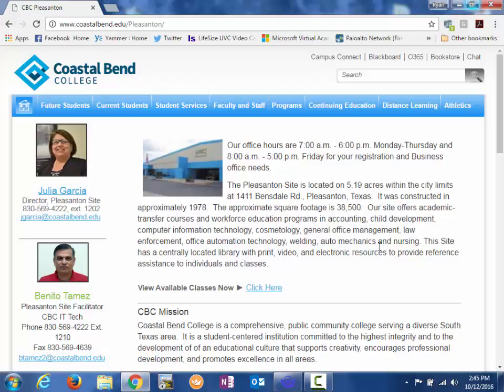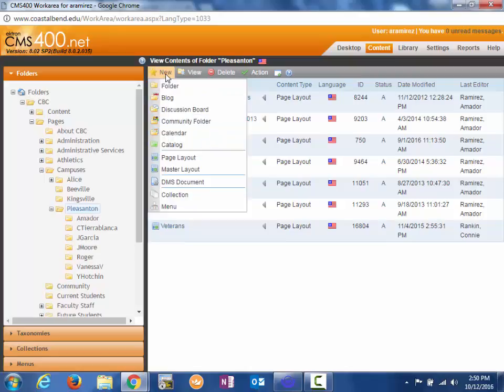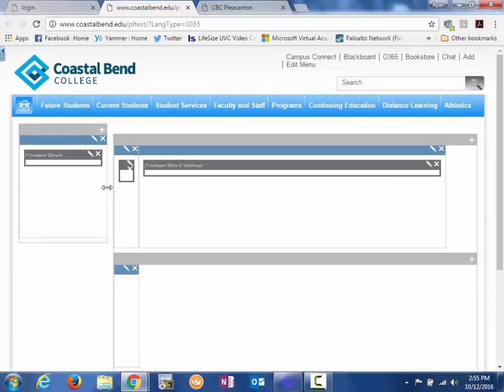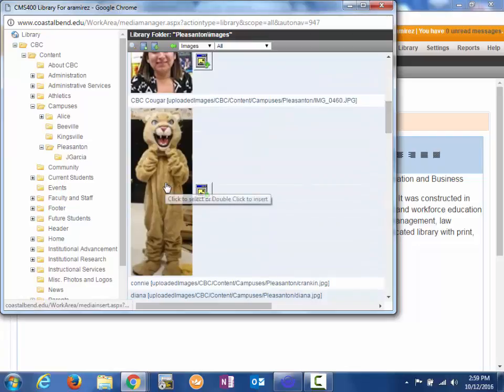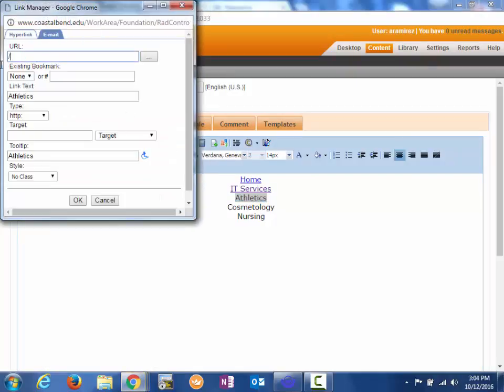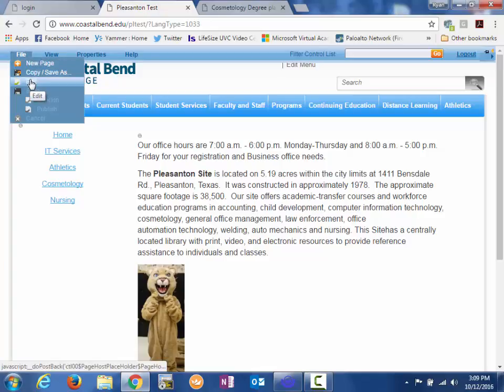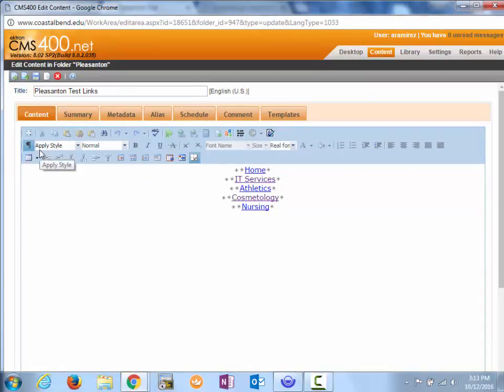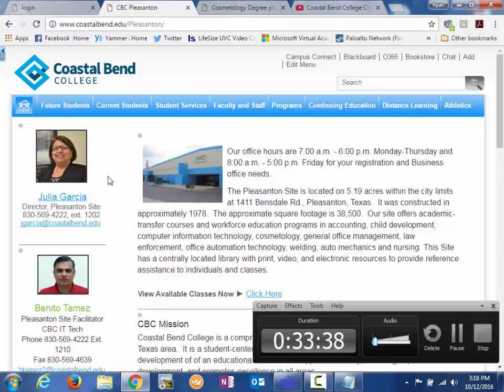Technology Week, Web Training, Amador Ramirez, October, 2016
Amador Ramirez, Director of IT, conducting Web Training during Technology Week, October, 2016